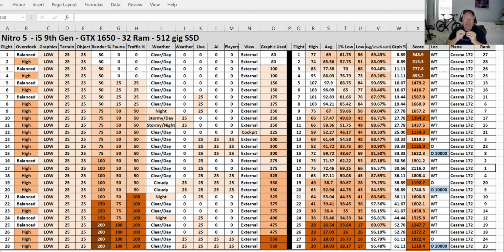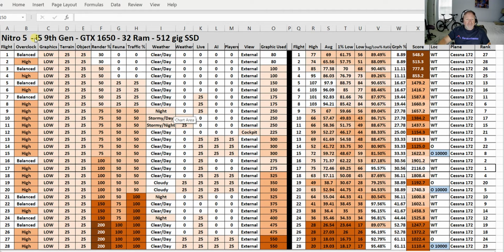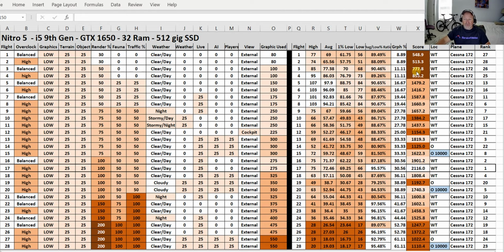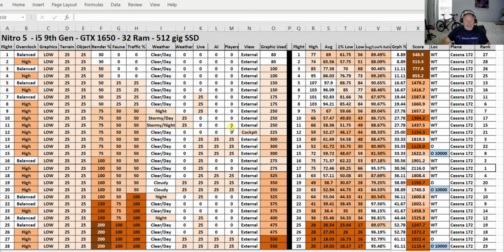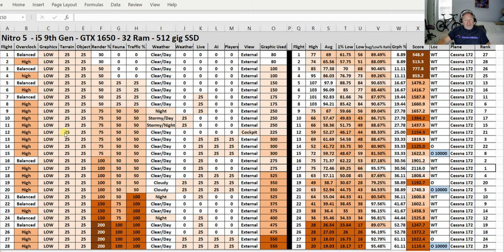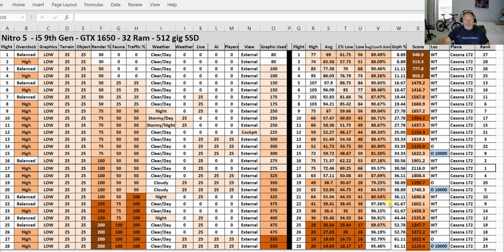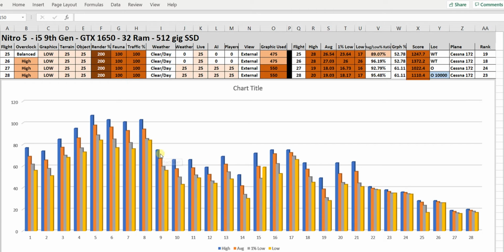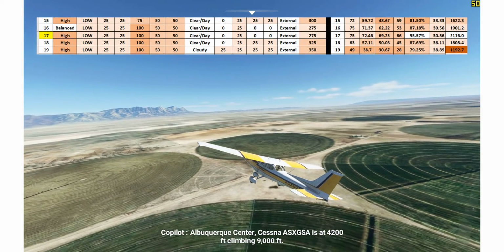Microsoft Flight Sim 2020 - Low Settings - GTX 1650 - Nitro 5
This video shows you all kinds of different data form low setting flights on a Nitro 5 i5 with a GTX 1650. I will try to find the best settings for a smooth flight at the same time, tapping into the game settings.

Next we will look into med setting, then high. Follow along.